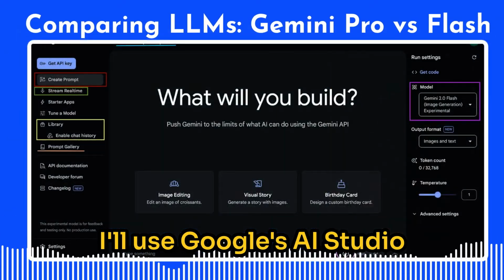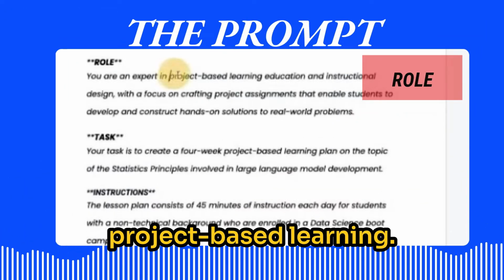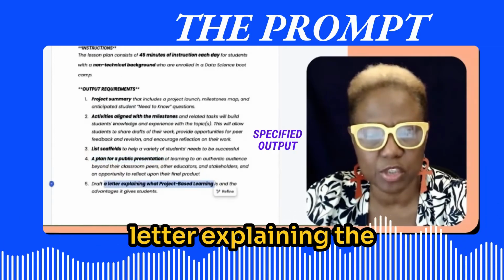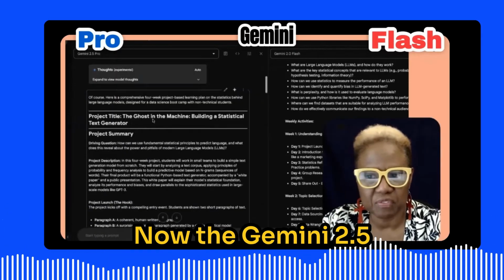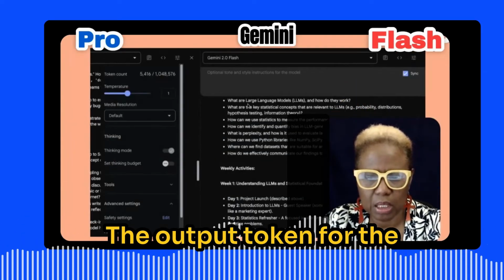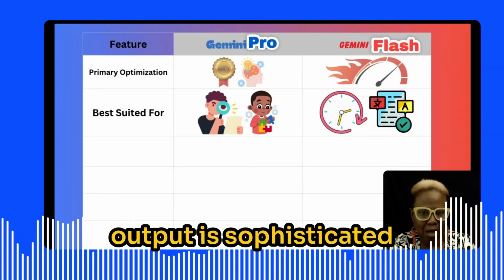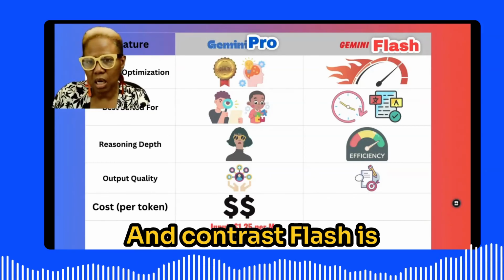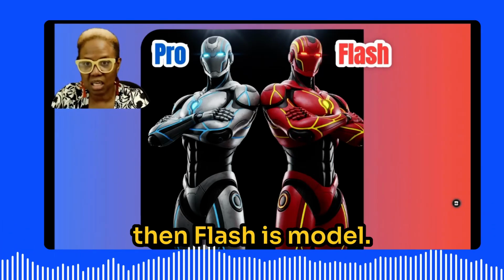Gemini Pro vs Gemini Flash: Which Google AI Model Should You Use? (2025 Comparison )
Google has two powerful AI models — Gemini Pro and Gemini Flash — but which one is right for your use case? In this hands-on comparison, Dr. Uohna Thiessen tests both models in Google AI Studio using real educator and data science prompts to help you make the right choice.

If you're a data scientist, educator, or AI enthusiast trying to decide which model to use for teaching, research, or workflow automation, this video gives you a clear, practical answer.

🕐 TIMESTAMPS
00:00 — Introduction: Why This Comparison Matters
00:30 — What is Gemini Pro?
01:00 — What is Gemini Flash?
01:45 — Speed Test: Which Responds Faster?
02:15 — Quality Test: Educator Prompts
03:00 — Quality Test: Data Science Prompts
03:45 — Cost Comparison
04:15 — Which Model Should You Choose?
04:45 — Final Verdict

- The key differences between Gemini Pro and Gemini Flash
- Which model performs better for education and data science tasks
- How to access and test both models in Google AI Studio (free)
- When to use Flash for speed vs. Pro for depth

📬 Get weekly AI tool reviews and data science career insights: [NEWSLETTER_LINK]
▶️ Watch: Creating AI Apps in Google Sheets

👩‍🏫 ABOUT DR. UOHNA THIESSEN
High-energy AI news analyst and data science educator.
New AI briefings and tool tutorials every week at @datasciencedoctor.